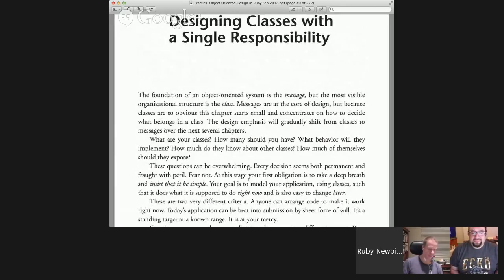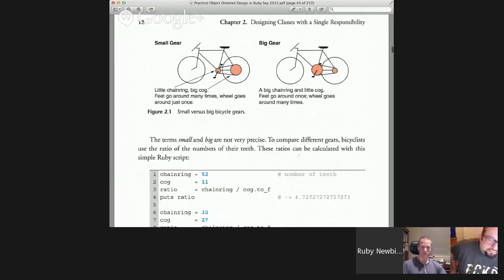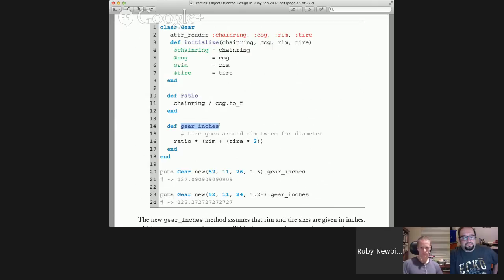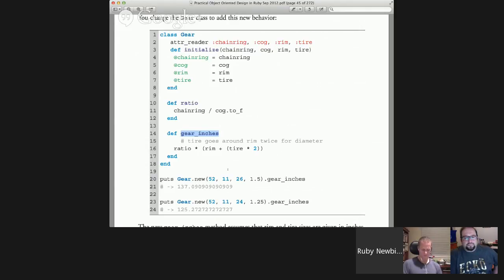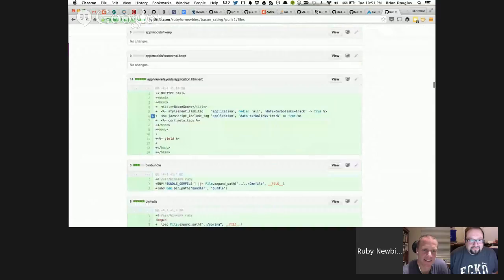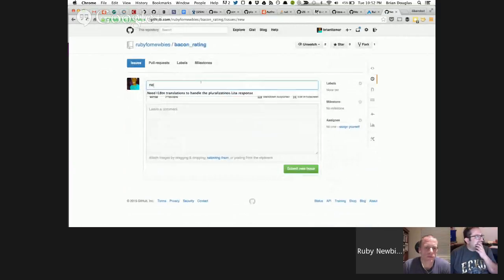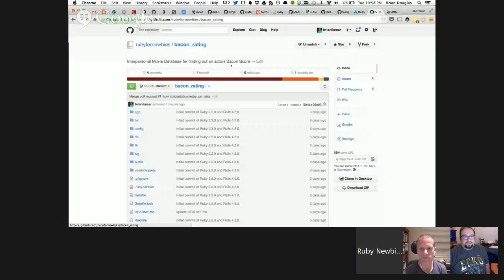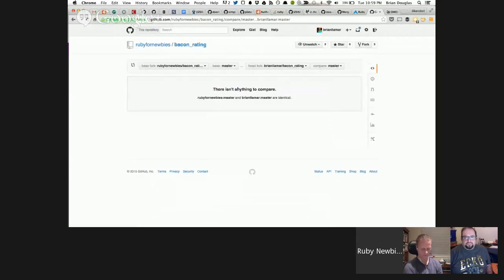Week 2 POODR Book Club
Going over chapter 2